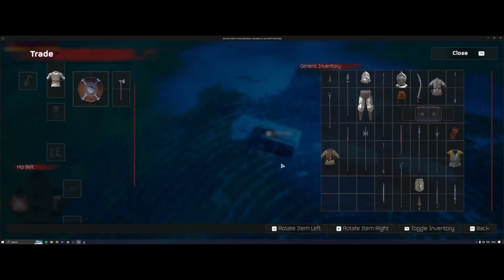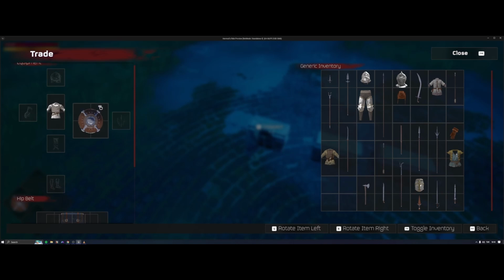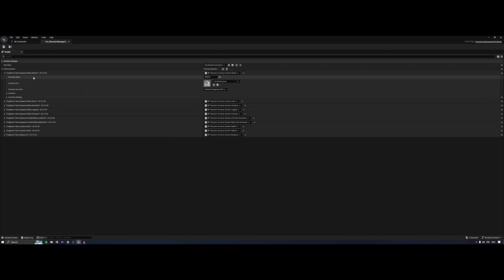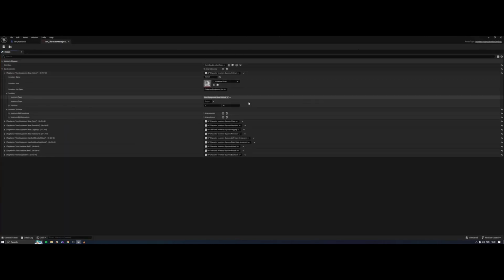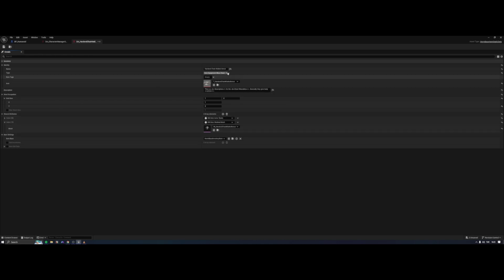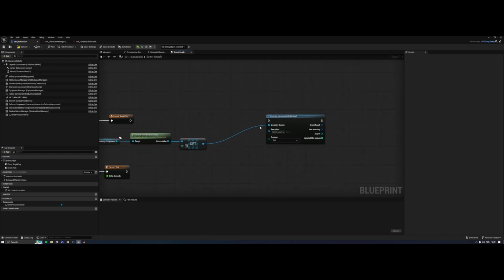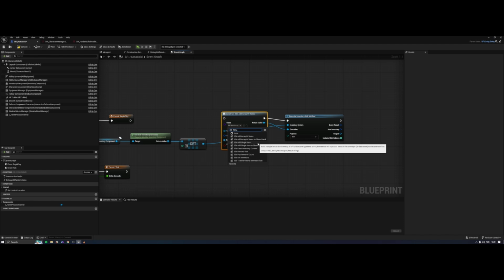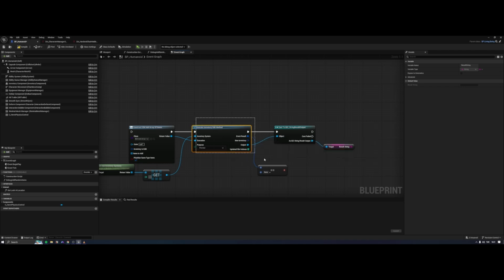Modular Inventory System Overview | Unreal Engine Plugin